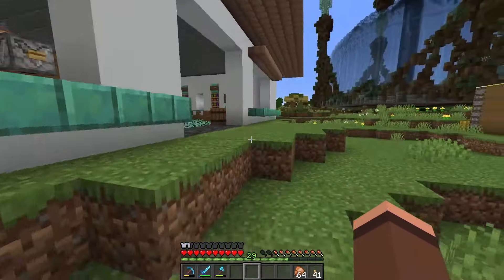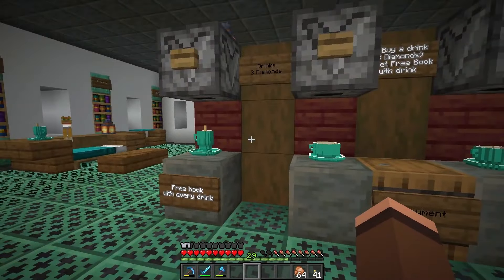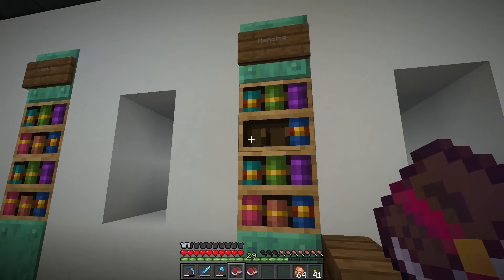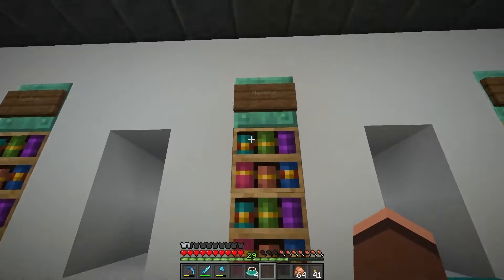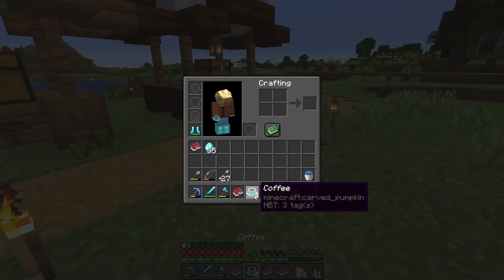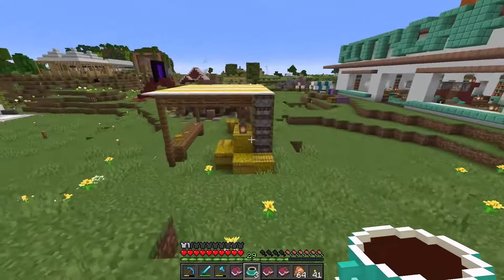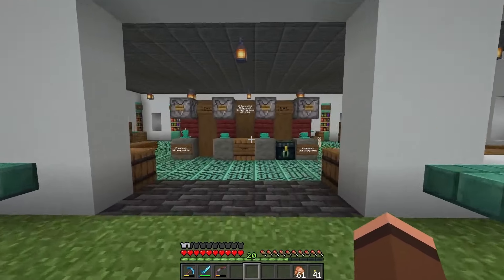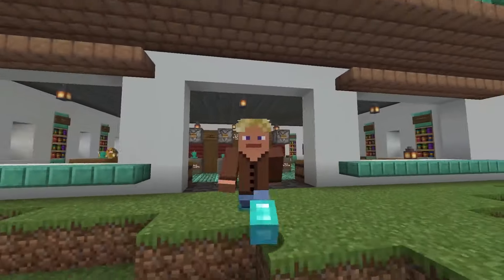A mending book